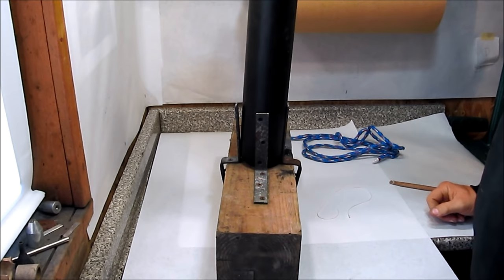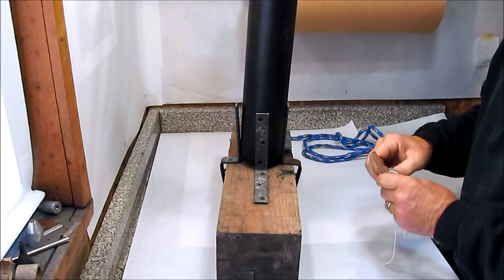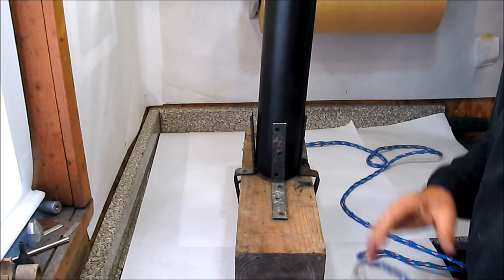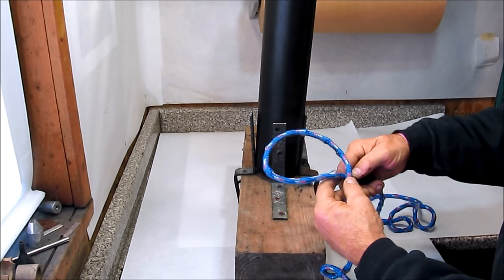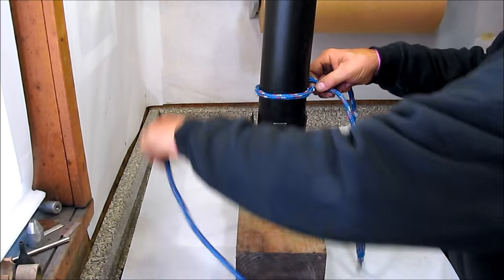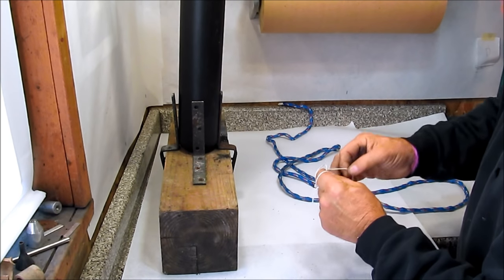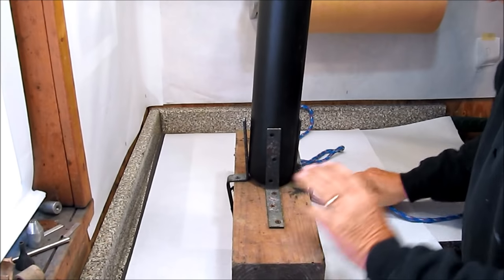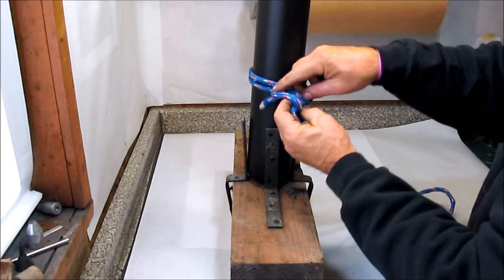FW 101, Lesson #12, The Clove Hitch Knot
The most important knot in fireworking